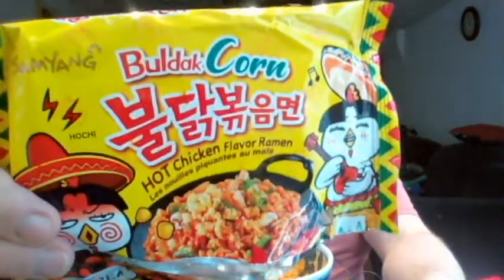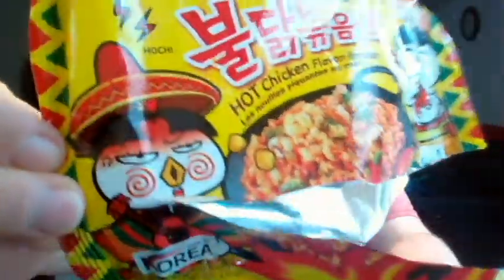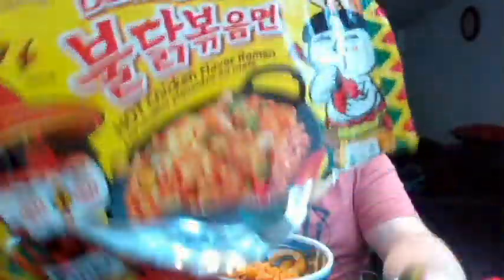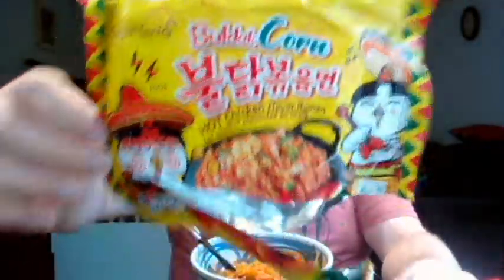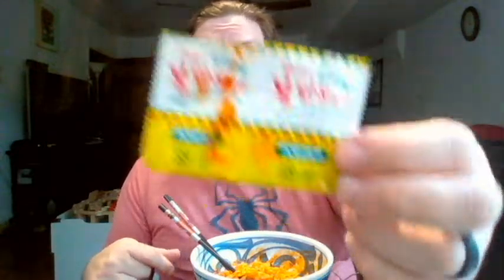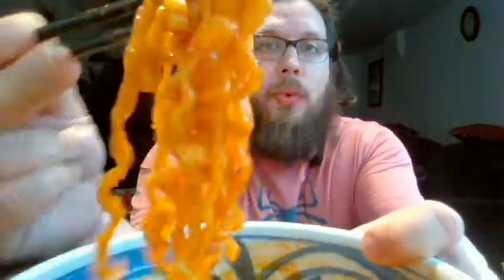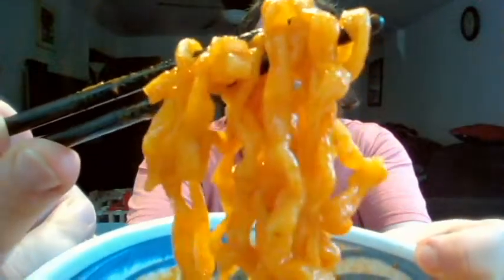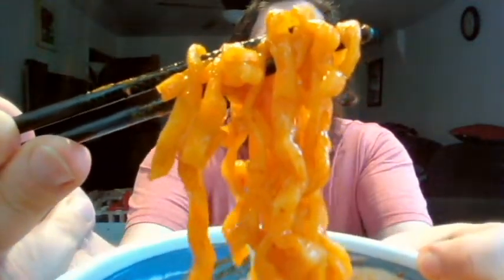Samyang Buldak Corn Ramen Review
They keep making more flavors, so I keep having to test them all!